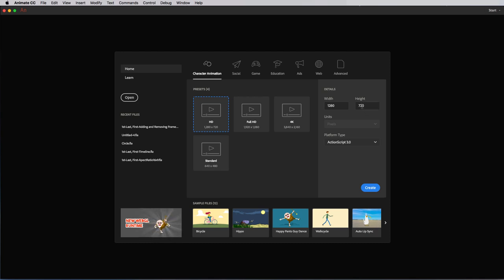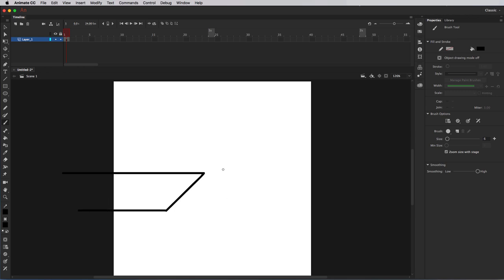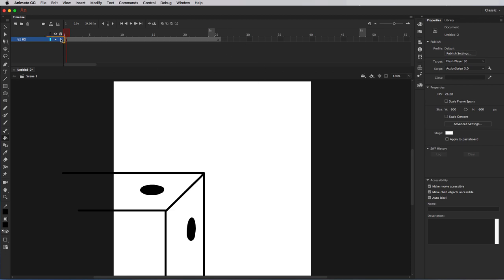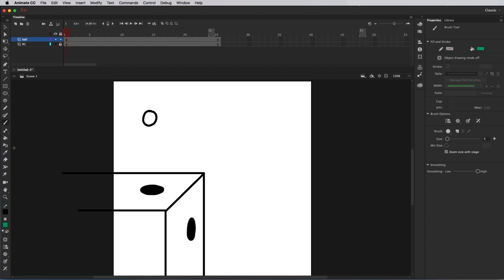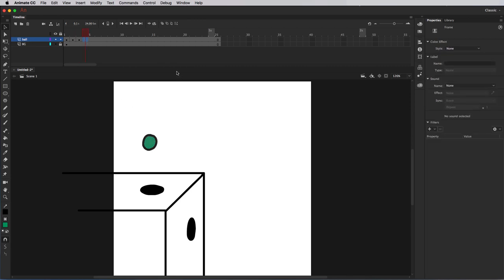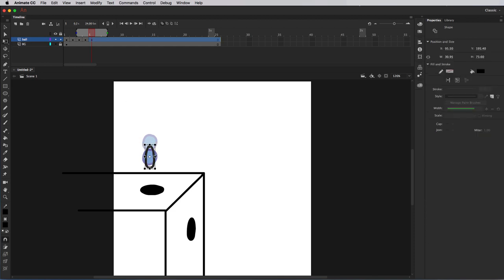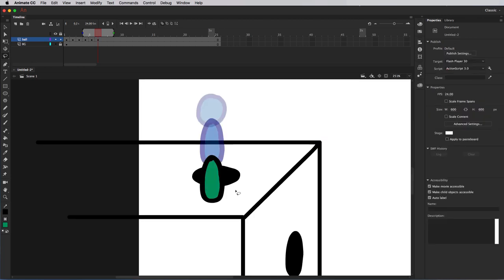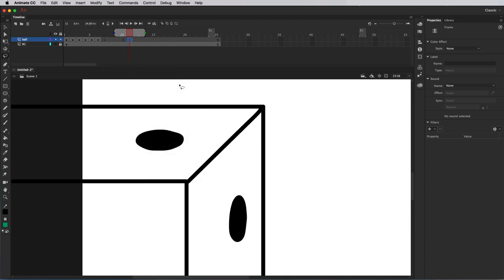Adobe Animate Tutorial - Understanding the Timeline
In this video lesson we combine all of the previous knowledge from parts 1-4 to create a scene where a ball drops through a portal. To complete the project you'll need to understand frames, blank keyframes, and keyframes.

In Unit 2 we'll begin with timing, one of the 12 principles of animation.

This tutorial is in Adobe Animate.